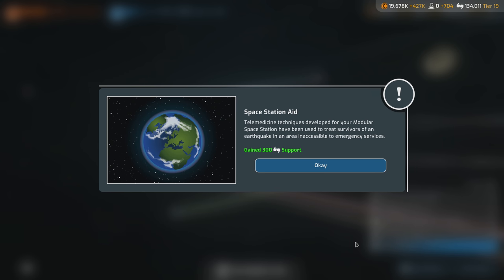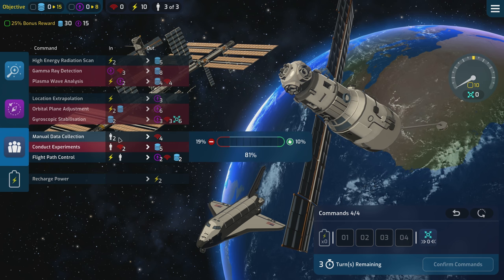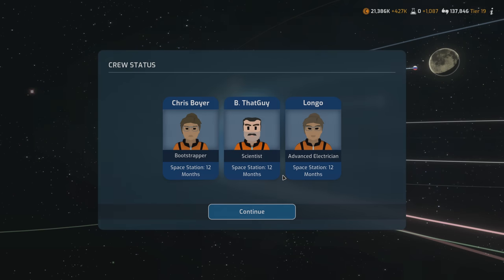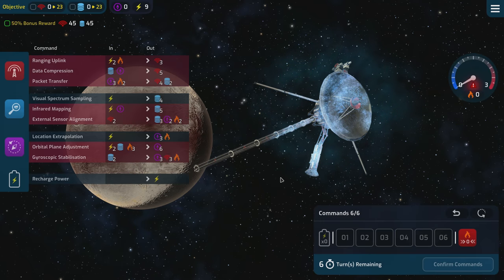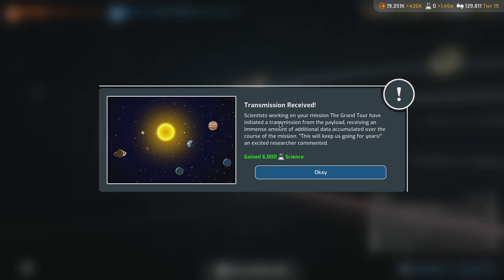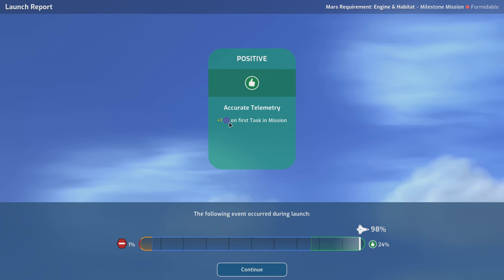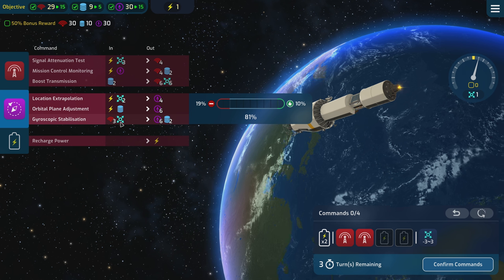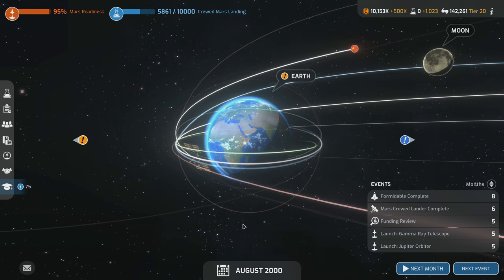PLUTO FLYBY!? - Mars Horizon Gameplay - 35 - Let's Play Mars Horizon Full Game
MARS HORIZON GAMEPLAY - 35: Move the human race forward! Lets play Mars Horizon, where we manage our own space agency! Full Release!

Lead a major space agency as you guide humanity to Mars in this strategy simulation game. Construct a base, design and build rockets, conduct missions throughout the Solar System, and write your own history of Space exploration. Created with support from the European Space Agency.

If you enjoy this content, you'll probably like these previous creative and space-focused experiences we've had here in the past: